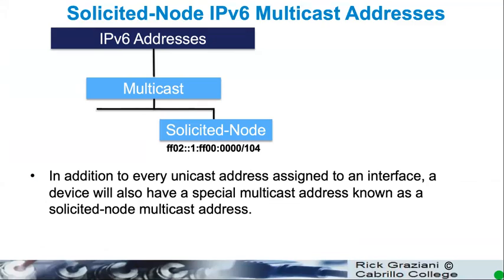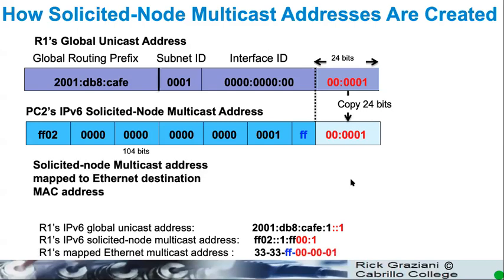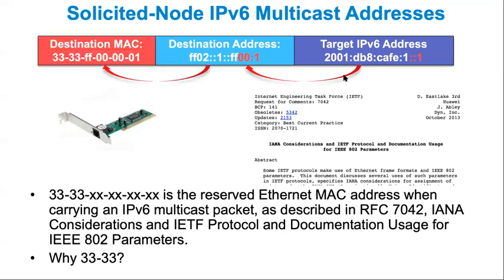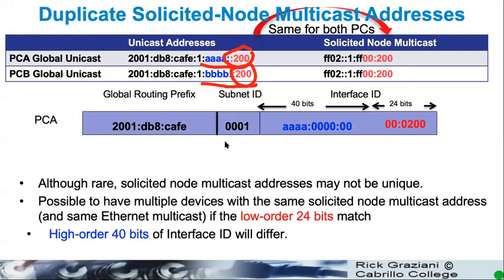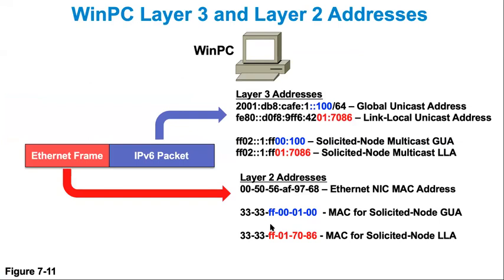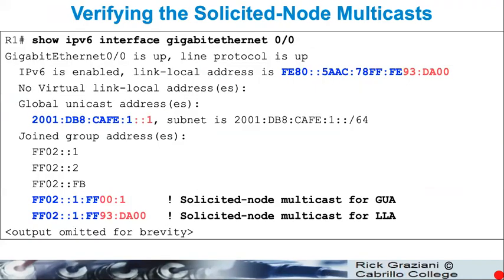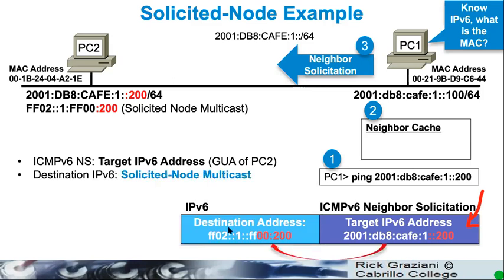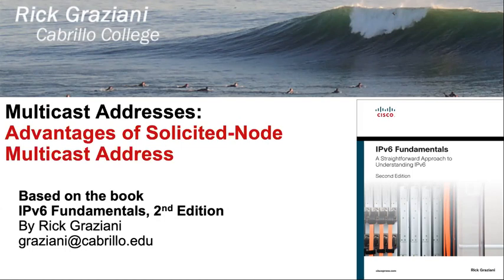7b Multicast Addresses Solicited Node Multicast